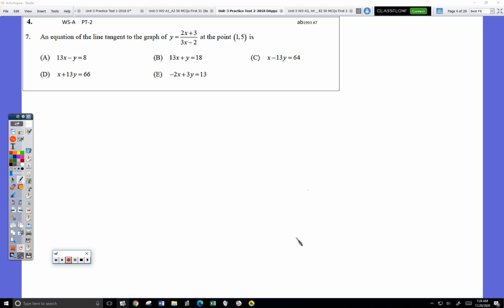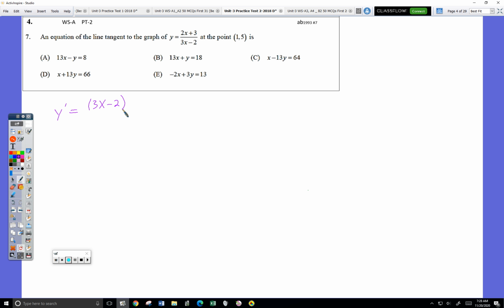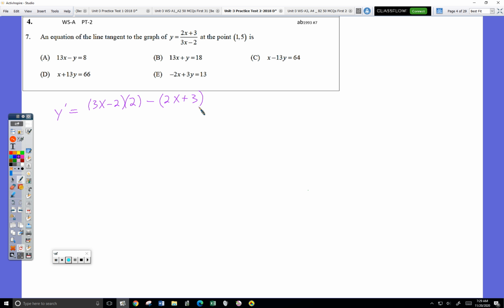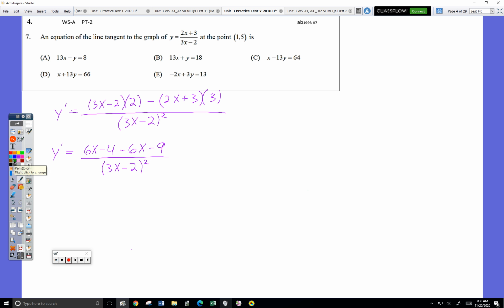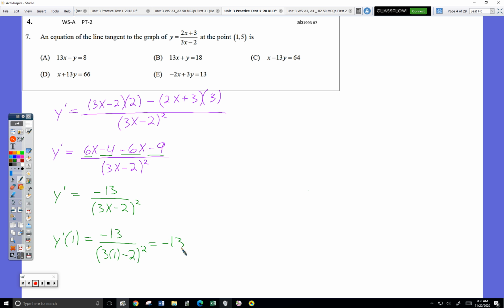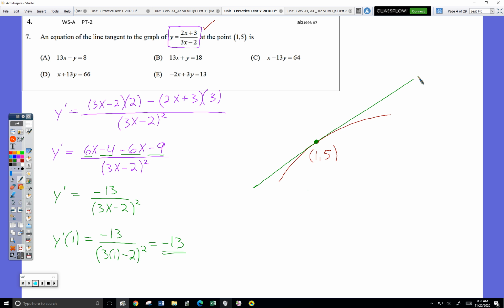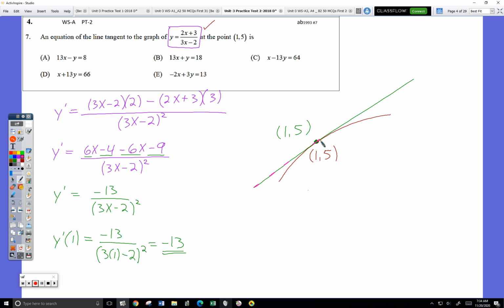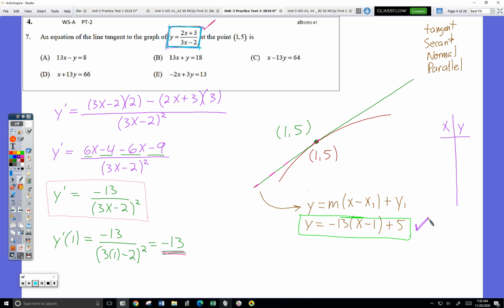Unit 3 Practice Test 2 2018 DApps 15 Nov 2018 #4